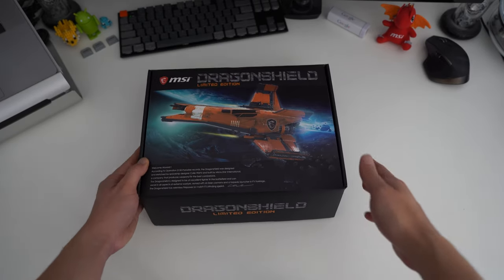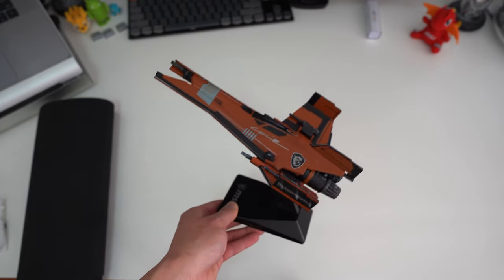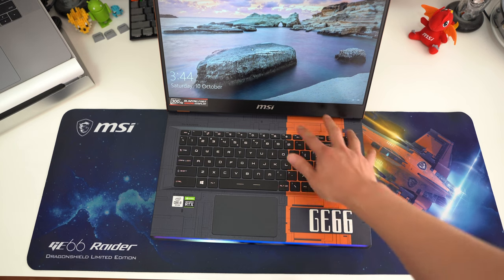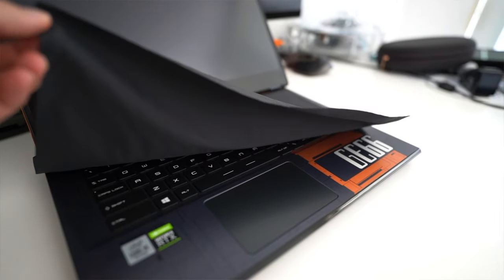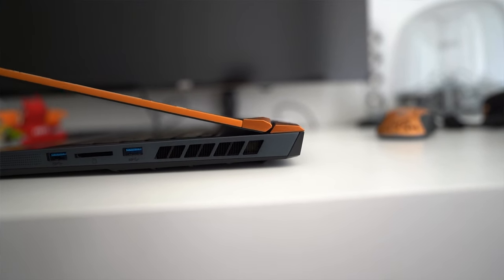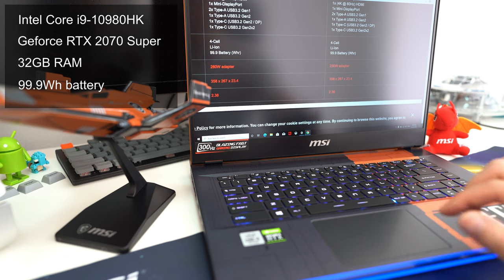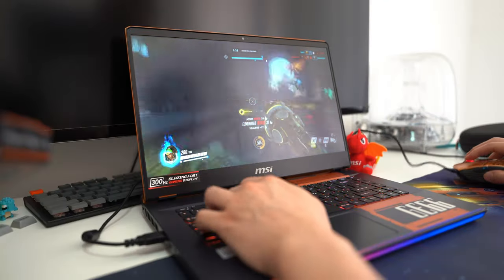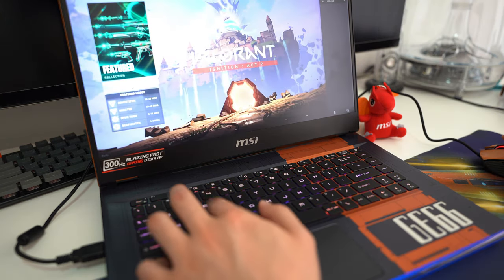MSI GE66 Raider Dragonshield Limited Edition Gaming Laptop! (10SFS)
GE66 Raider 10SFS